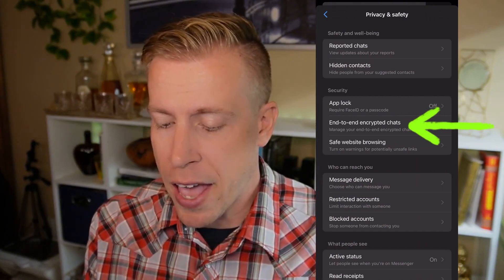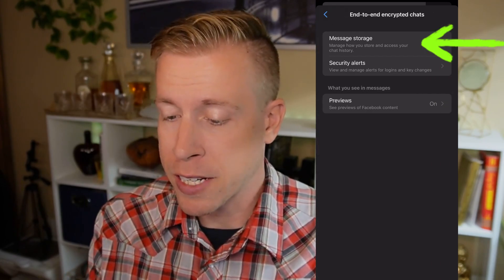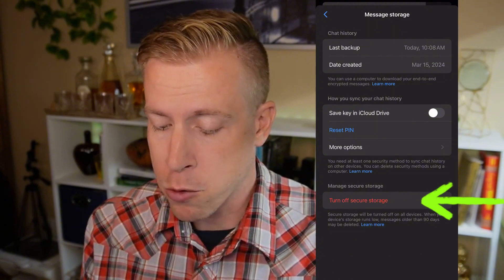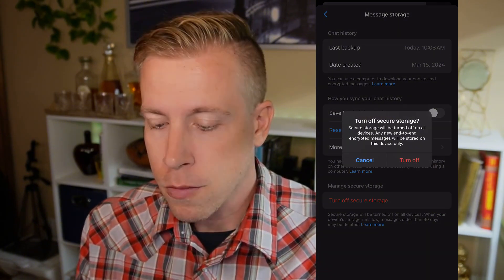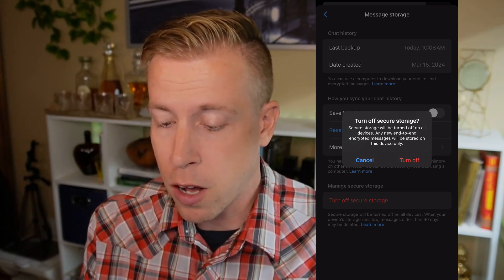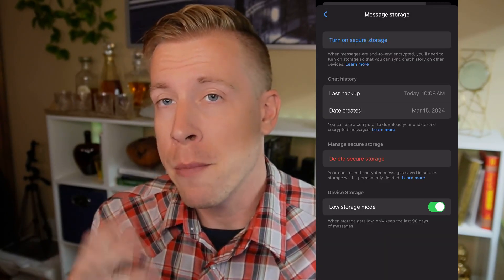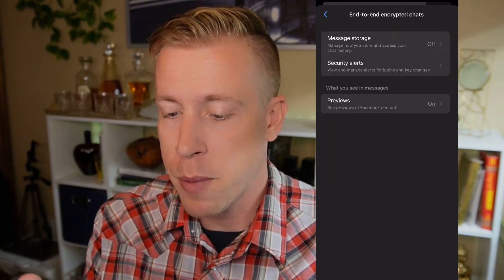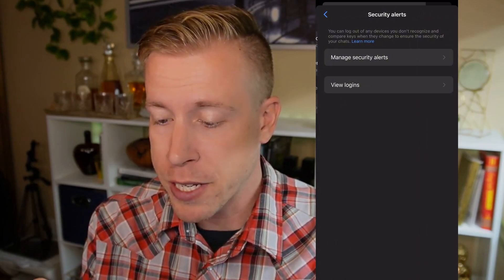How to Turn Off End-to-End Encryption on Facebook Messenger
Learn how to turn off end-to-end encryption on Facebook Messenger with this easy step-by-step tutorial! In this video, we guide you through the process of disabling end-to-end encryption for your Messenger chats. Whether you're using a desktop or mobile device, we'll show you how to navigate the settings menu and manage your encryption settings to suit your needs.